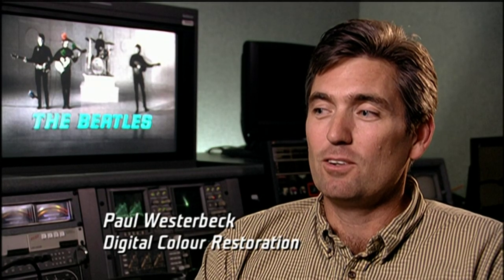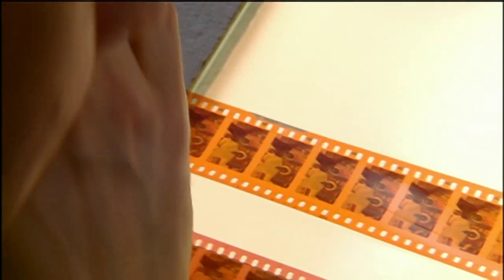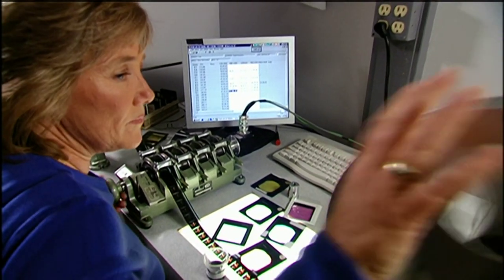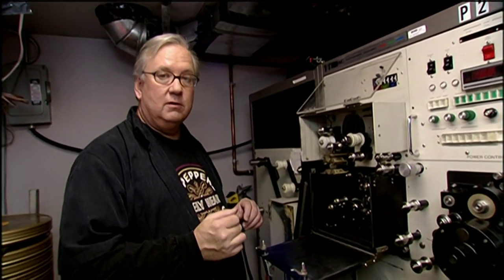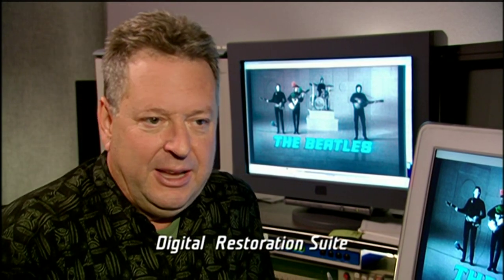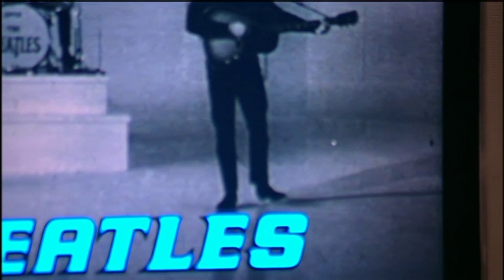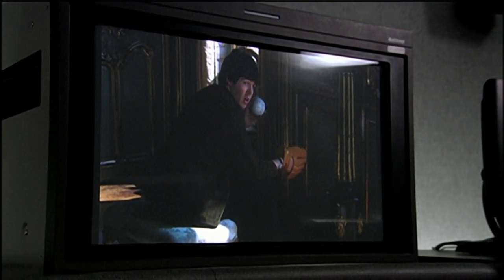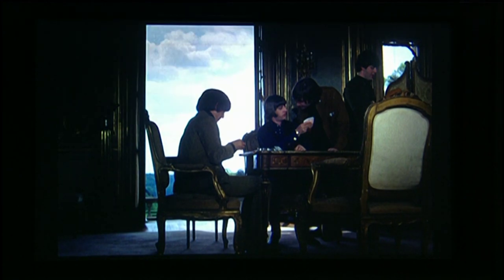The Beatles - The Restoration of Help! (Full Mini-Documentary in Full HD, 2007)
Mini-documentary showing the restoration process of the 2007 Blu-Ray release of The Beatles' 1965 movie, Help!